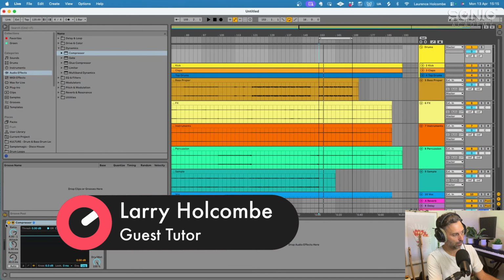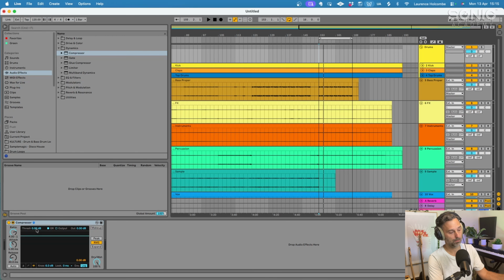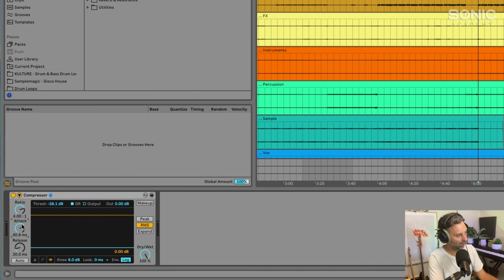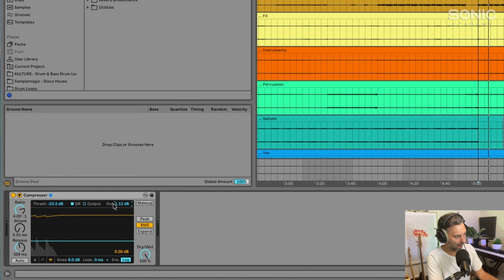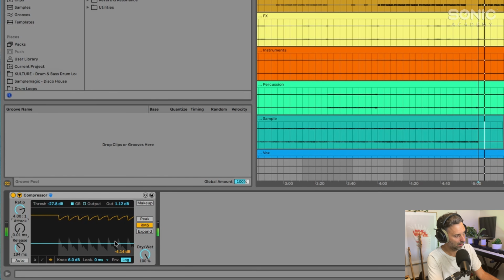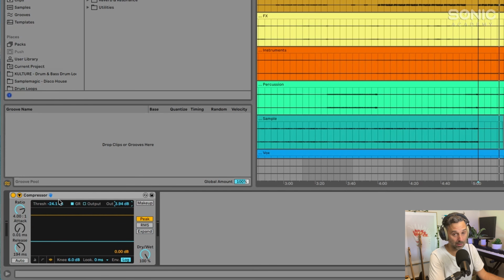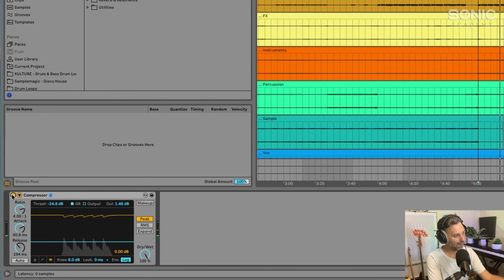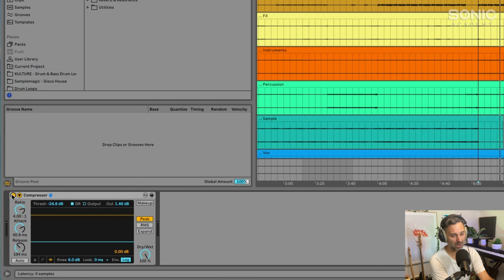Using your compressor's attack time like a pro!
This week, mixing and mastering engineer Larry Holcombe returns to break down one of the most powerful (and often misunderstood) compressor controls: attack.

Rather than just using compression to level out volume, Larry shows how adjusting attack lets you shape the transient detail of a sound. By controlling how much of that initial punch comes through, you can subtly push elements forward or backward in your mix, creating a real sense of depth and space.

If you’ve ever wondered how to give your mixes a stronger front-to-back perspective, this is a technique you won’t want to miss.

00:00 - Introduction
00:46 - Front/Back Perspective
02:54 - Setting Attack Time
04:02 - Examples
07:13 - What do you want to achieve?